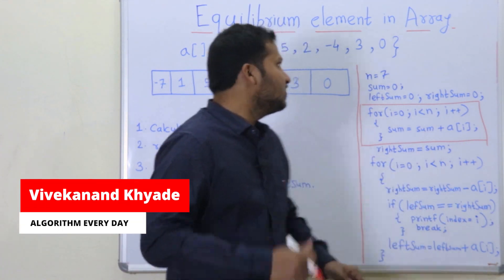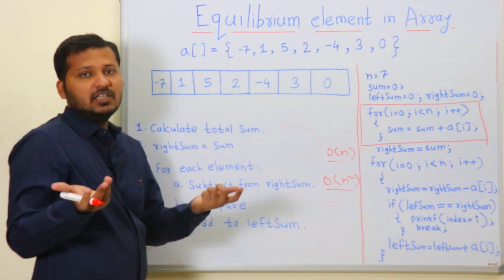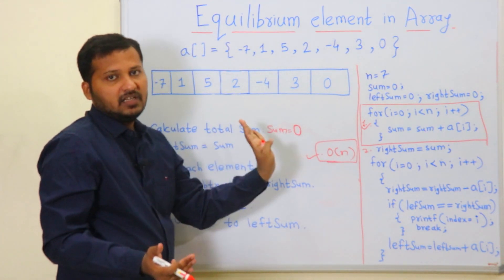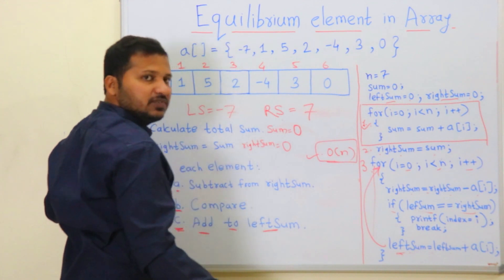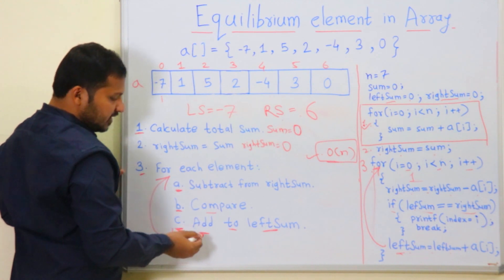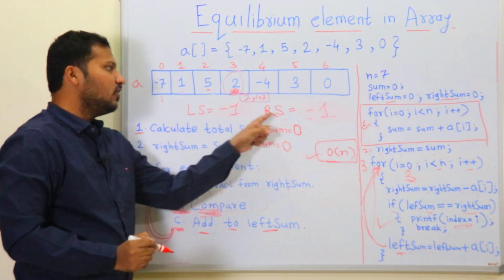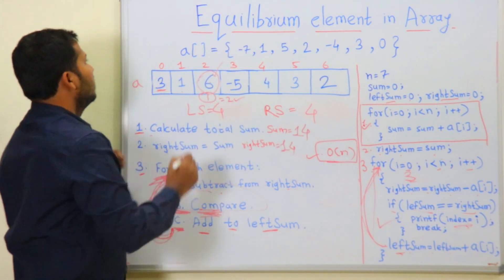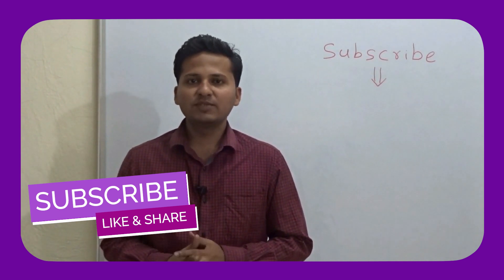Equilibrium Element in Array in o(n) time complexity ( Interview Question for FAANG companies)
Find equilibrium element in array in O(n) time complexity and o(n) space complexity. This is very important question for product based compnies and  the FAANG compnies.